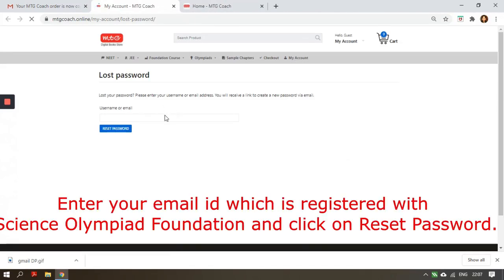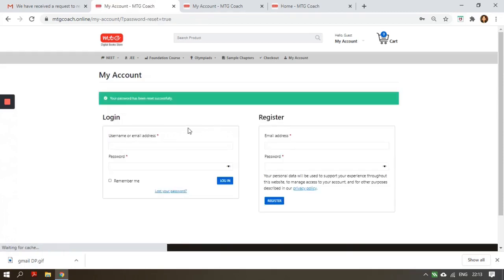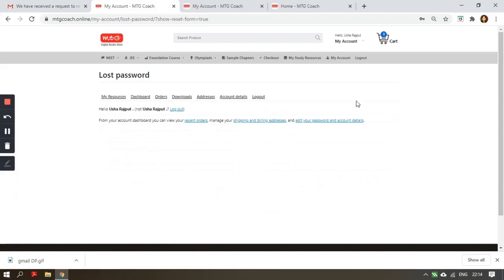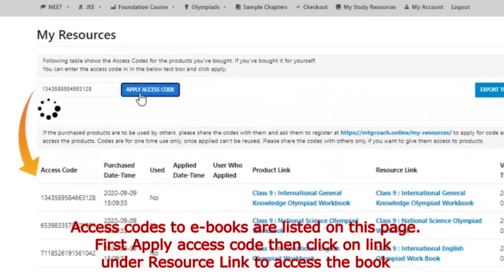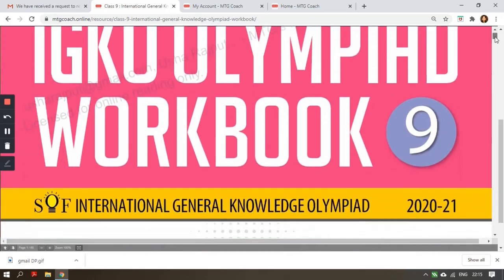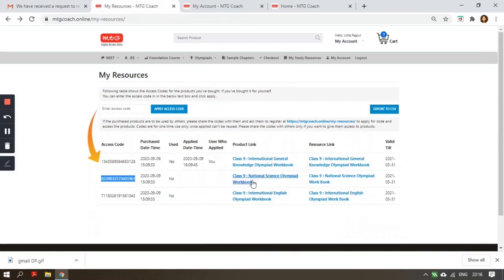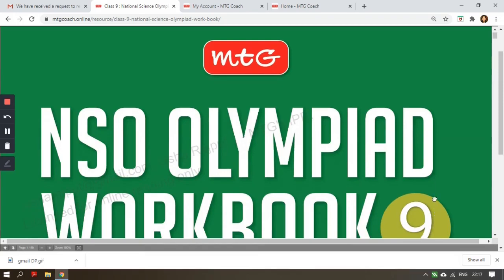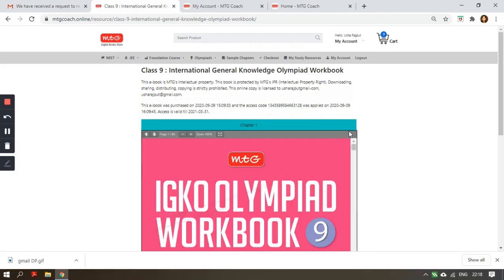How to access ebook on MTGCoach after buying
This video demonstrates the complete process of access the MTG ebooks that you purchased from MTGCoach or bought while registering for SOF Olympiads.